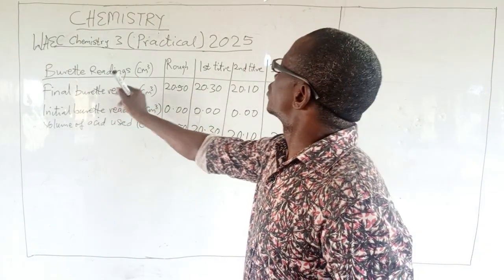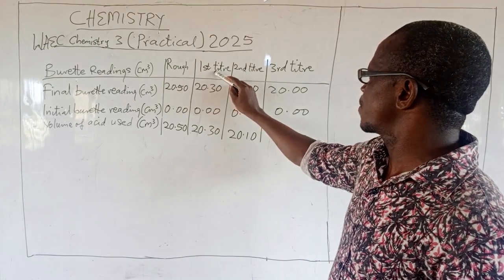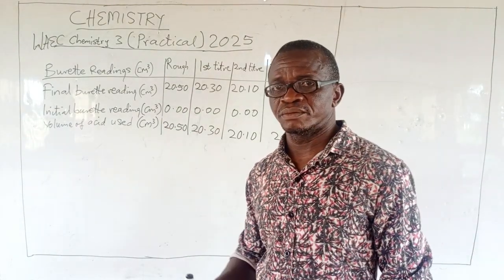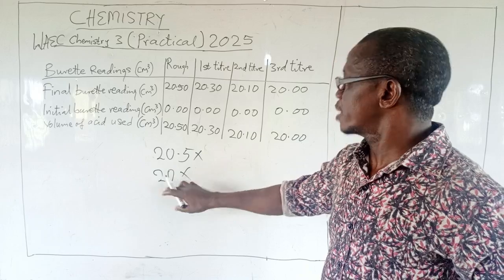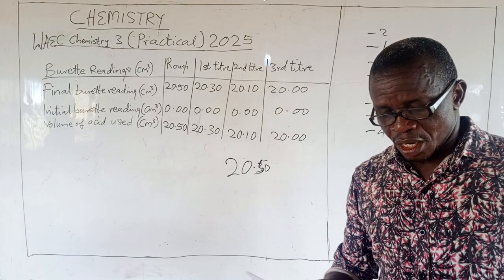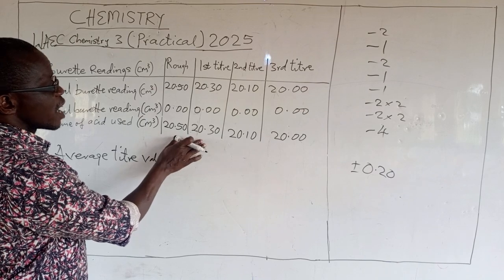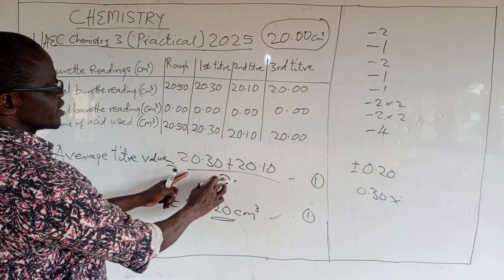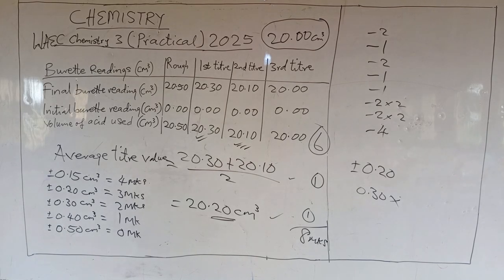Chemistry practical 2025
This is to make WAEC candidates to avoid common mistakes during exam.
education science chemistry practical 2025# titration2025# chemistry past questions # neco 2025 exam# nabteb 2025#nce #